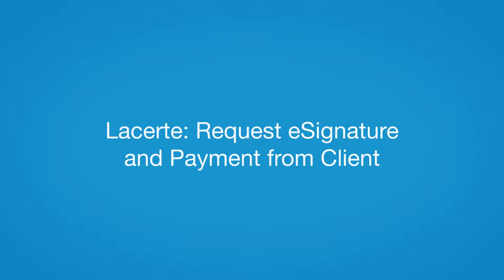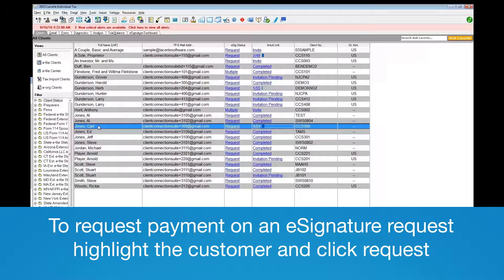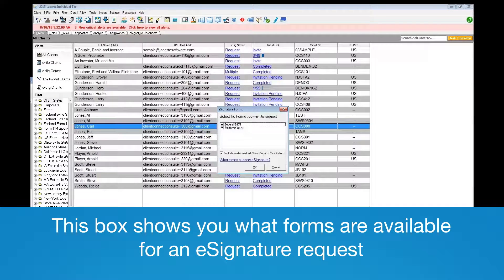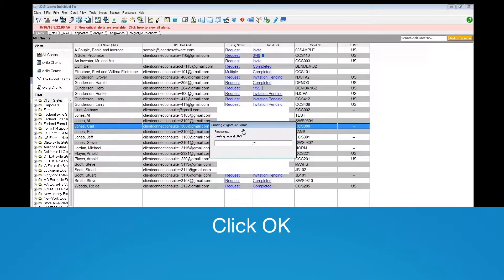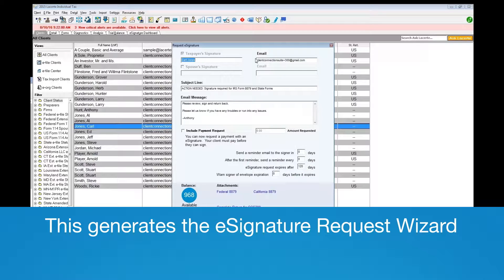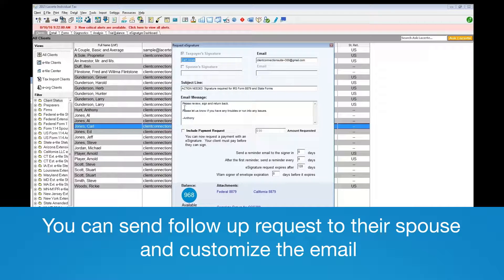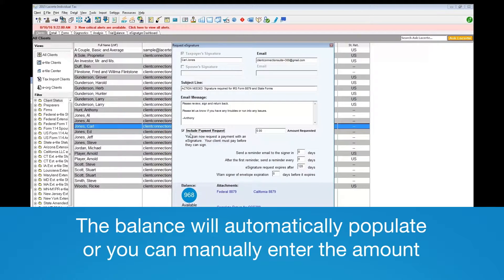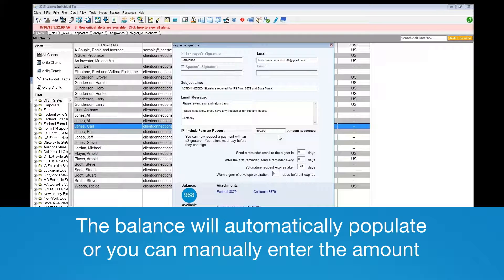Lacerte - How to Request eSignature Plus Payments